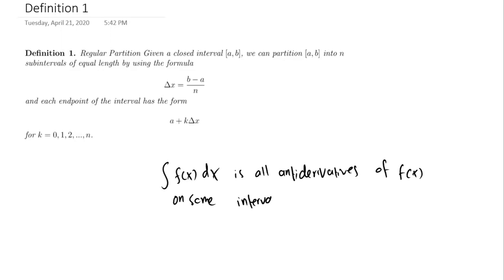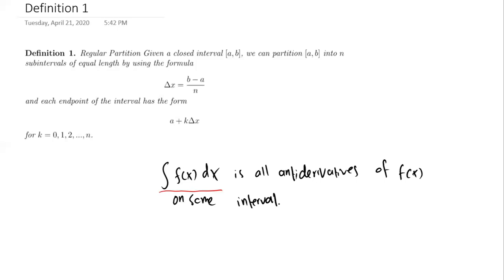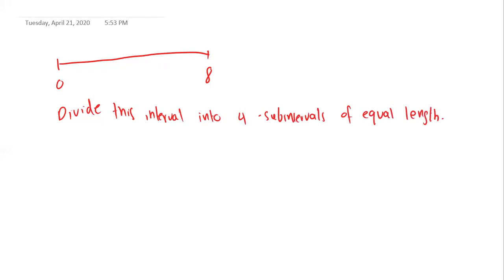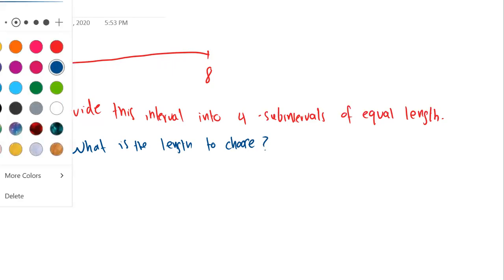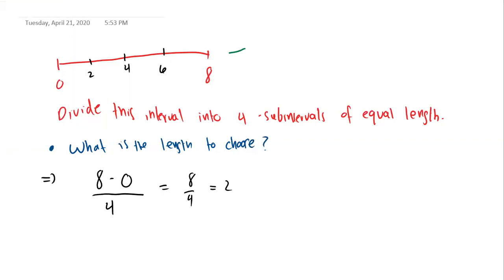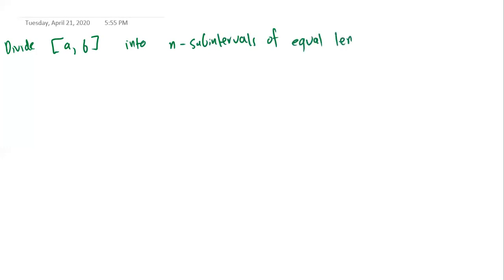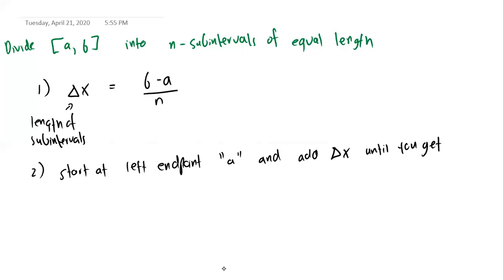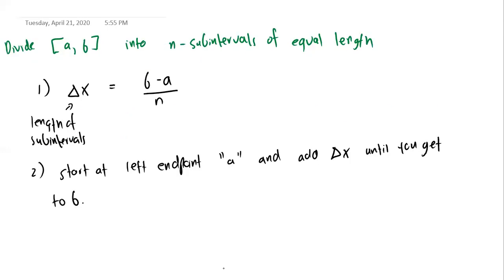5 1 1